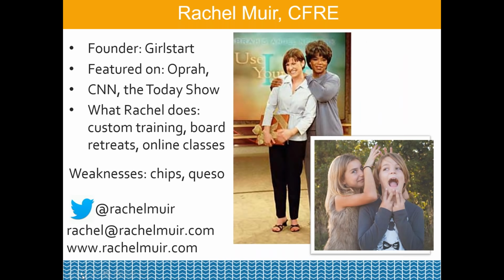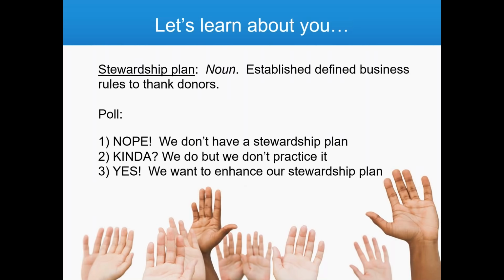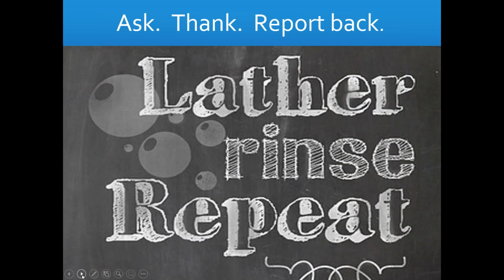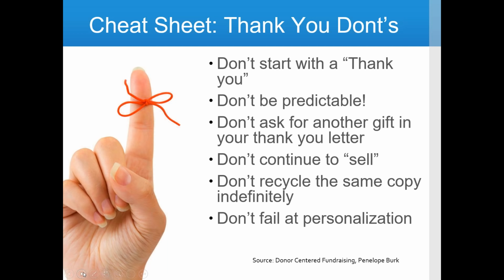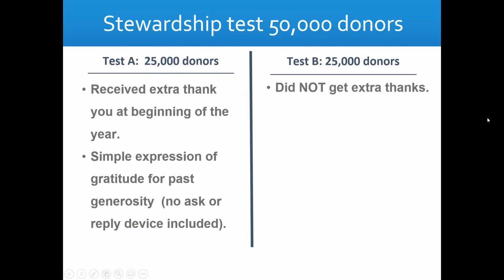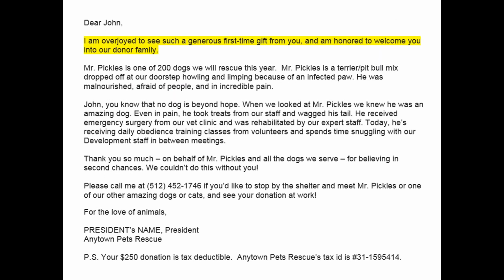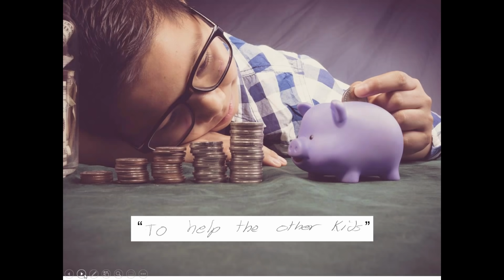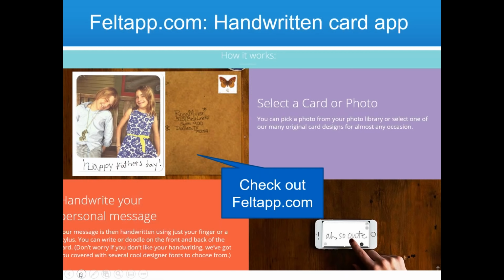The Art of an Unforgettable Thanks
Giving to charity is the neurological equivalent of winning the lottery!  So why do 3 out of 4 donors not make a second gift?  What can you do to make them stay?  Join us to get ALL THE TOOLS to build loyal donors for life! Our special guest Rachel Muir, CFRE will share easy, affordable, time-saving tips and templates to thank donors. This 60-minute webinar is loaded with:

• Real-life examples of top-notch thank yous
• When and how to automate without losing the personal touch
• Digital tools that wow AND save you time & money
• Before and after thank you makeovers
• Free templates you can put to work immediately